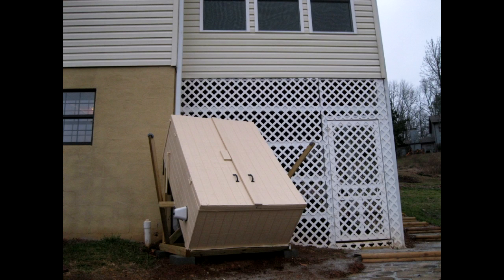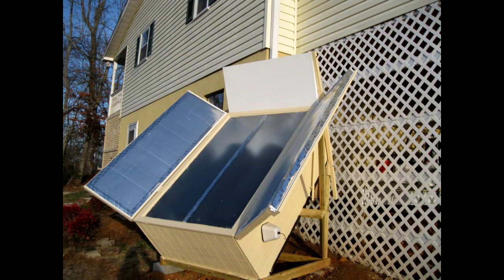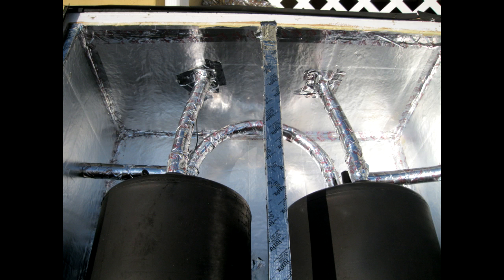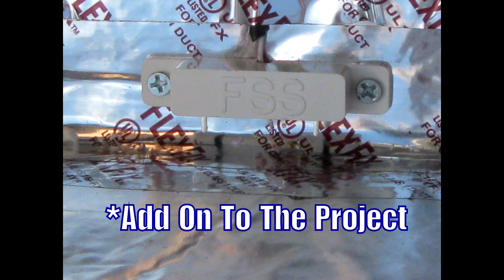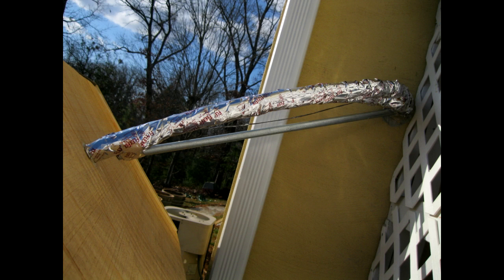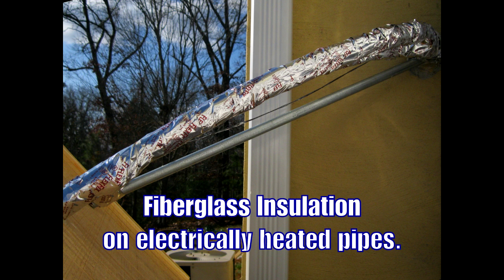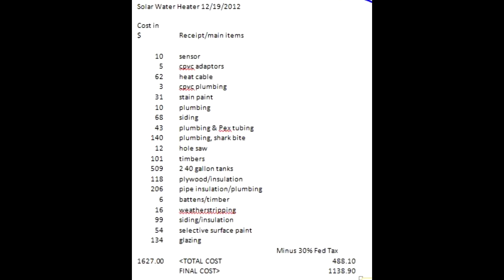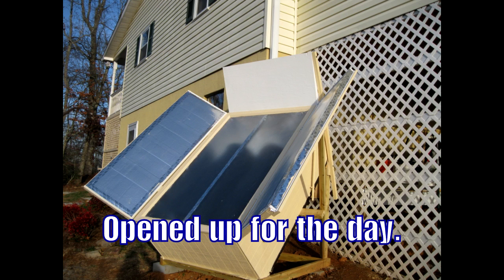Solar Water Heater - Passive - Build/Install Breadbox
Solar water heater - Passive breadbox - build and install.  Preheats water before the water goes to the regular water heater.  Plans/design by Jeff Tiller.  No pumps or moving parts other than valves and shutters.  In the event of leaks or freezes in the solar water heater, the solar system can be bypassed and just use the regular system to heat water.  There was no eligible tax refund for this system in the state of Georgia in 2012.  Only federal refund of 30% as shown in the video which was nice.

No claim on the temp of the water as I only have a thermometer that reads air temp in the box and the tanks were painted with 'solar' paint to help keep the heat in the tanks.  Air temp in the box routinely (April - October) goes to 140 degrees on sunny days, especially when sunny between 10 - 2 o'clock.

Since two tanks in the box, there is more hot water than a single 40 gallon tank, but just not as high a temperature.  This works well with a 50 gallon Jacuzzi.  There is a goodly amount of hot water available on sunny days.  This can be seen in that the box starting out at 140 degrees or more before the bath is still above 100 degrees after a 50 gallon plus jacuzzi bath.

8.25.21 At this time the unit is 9 years old.  I just replaced the rotted front covers (doors) and the top rotted back cover plywood with vinyl.  The rest of the unit is in good shape.  The new vinyl doors are much lighter and will not rot.  All the vinyl was put in to direct the flow of any rain water/condensation to the bottom of the unit.  The new framing of the doors are pressure treated (One half of at 2 X 4 or roughly  1.5 X 1.75).  May have to attach a cross bar horizontally across the middle of each door because when the unit is open the vinyl hangs down a little.  A cross bar would keep the vinyl more in place on the open door.